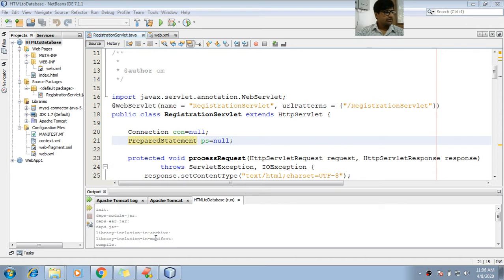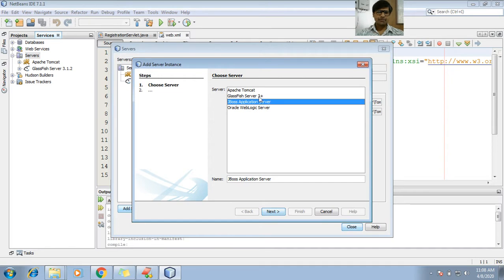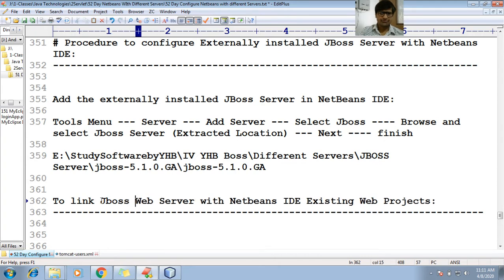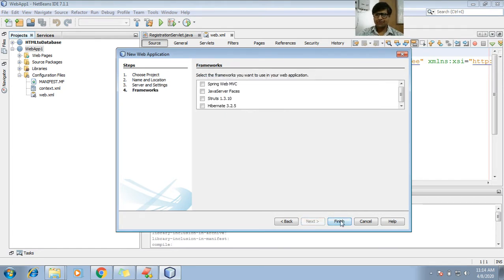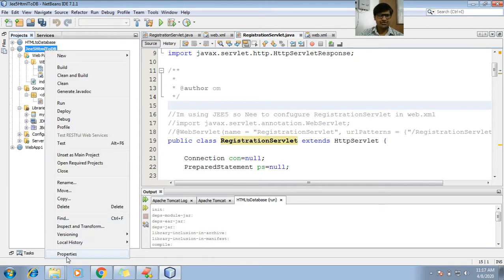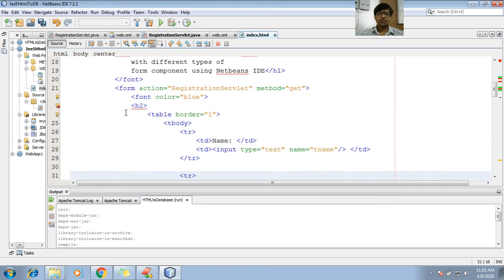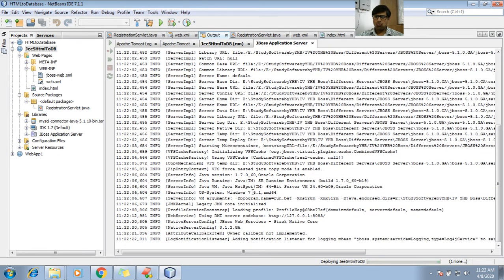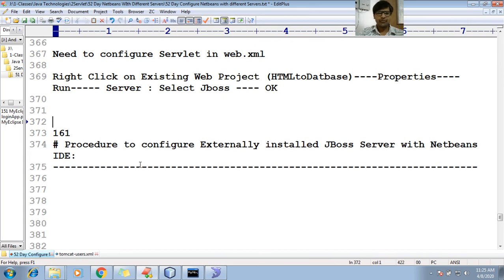160 configure Externally installed JBoss Server with Netbeans IDE | Servlet Tutorial Advance java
Procedure to configure Externally installed JBoss Server with Netbeans IDE:
Add the externally installed JBoss Server in NetBeans IDE:

Tools Menu --- Server --- Add Server --- Select Jboss Browse and select Jboss Server (Extracted Location) --- Next finish

E:\StudySoftwarebyYHB\IV YHB Boss\Different Servers\JBOSS Server\jboss-5.1.0.GA\jboss-5.1.0.GA

JEE5

Need to configure Servlet in web.xml

Right Click on Existing Web Project (HTMLtoDatbase) Properties Run Server : Select Jboss OK